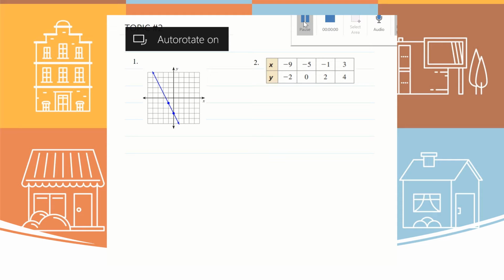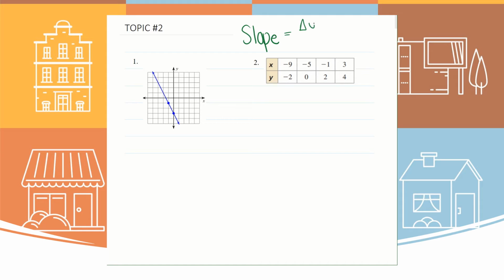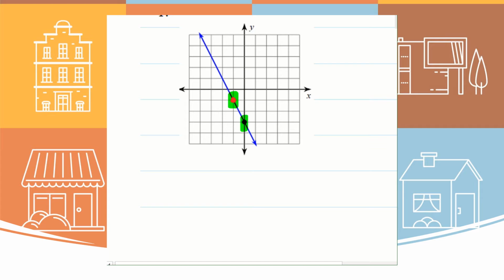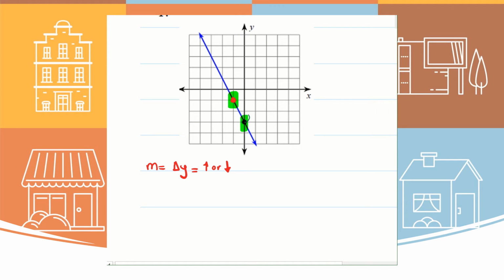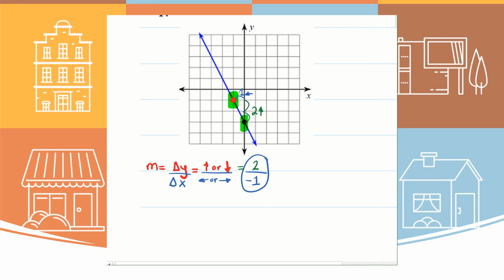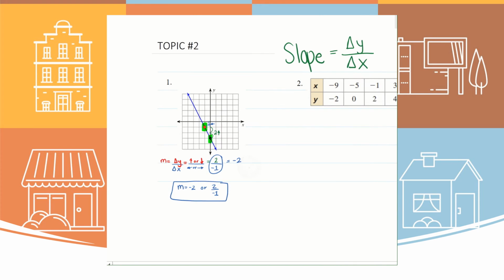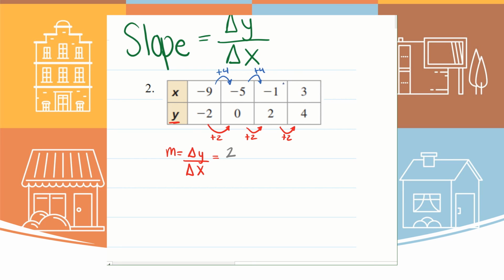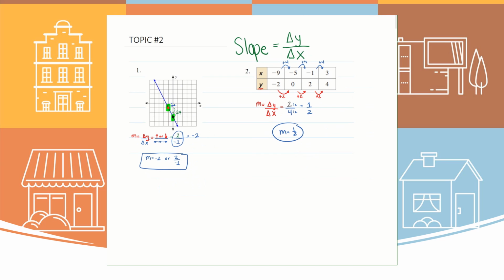Slope Graph and Table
Given a graph and table identify the slope.